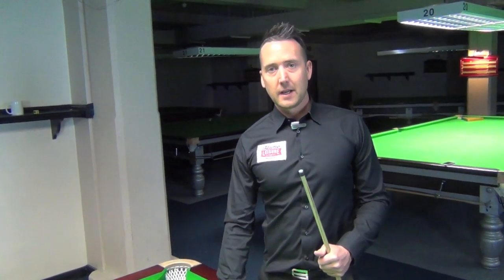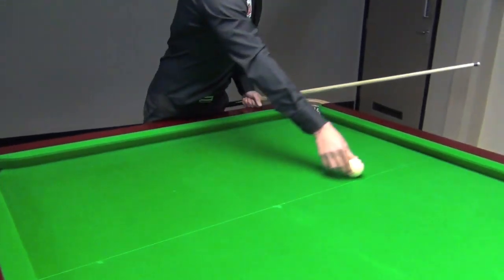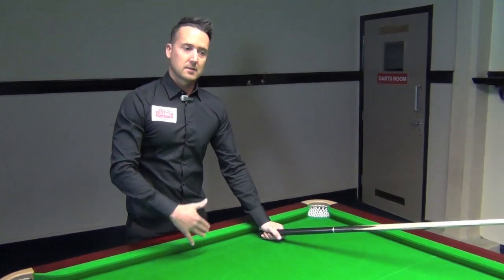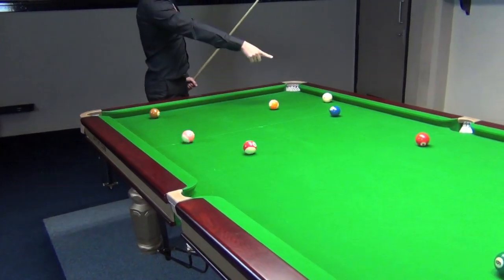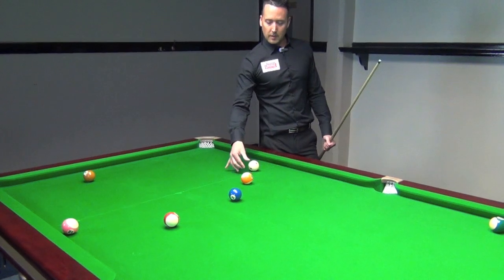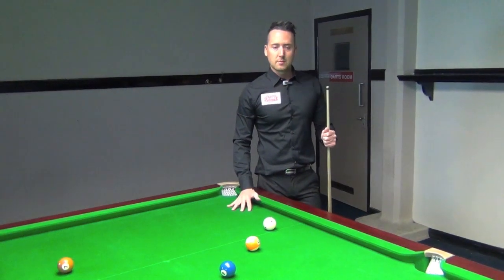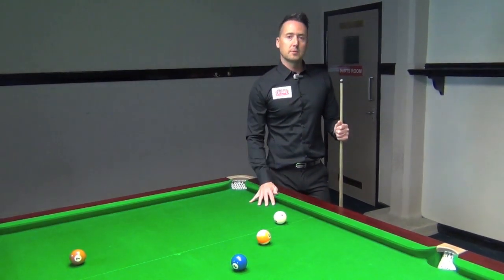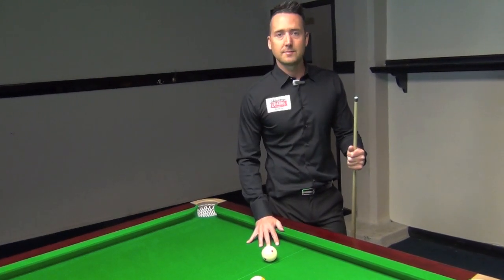Chinese 8 Ball Pool - The Break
In this video Gareth Potts, 4 times World 8 Ball Pool and 2 times Chinese 8 Ball Masters Champion, explains the break and the important rules to follow.